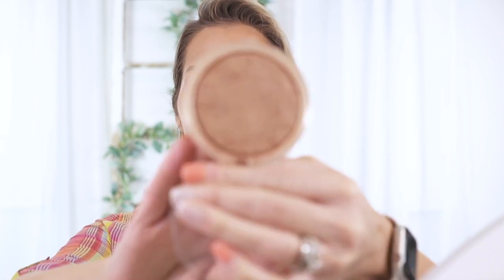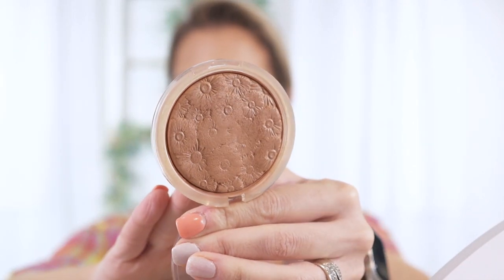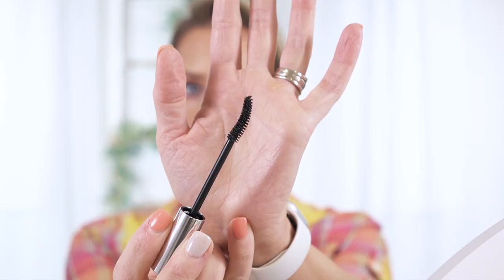FULL FACE OF CLINIQUE | SOME MAJOR STAPLES IN MY COLLECTION!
Frequently Asked Questions:
What do I use to curl my hair?
f4SZa3Rw0CHYv-3A
What do I use on my eyebrows:

Check out Cliniques 30% sitewide sale with free full size products when you spend $75 and $100

Makeup Used:
FACE:
Bobbi Brown Corrector
Clinique Beyond Perfecting Foundation/Concealer "CN52"
Clinique Even Better Serum Foundation "Oat"
Clinique Even Better Concealer
Powder Foundation "Golden Neutral"
Clinique Chubby Stick Contour
Clique Chubby Stick Blush "Ampd Up Apple"
Cheek Pop Blushes
Flower Pop Bronzer
Flower Pop Highlight

Eyes:
Cheek Pop Blush "Ginger Pop"
Day into Date Shadow Duo
High Impact Zero Gravity Mascara
This is a tubing mascara...I REALLY liked this!

Lips:
Clinique Nude Pop Lipstick